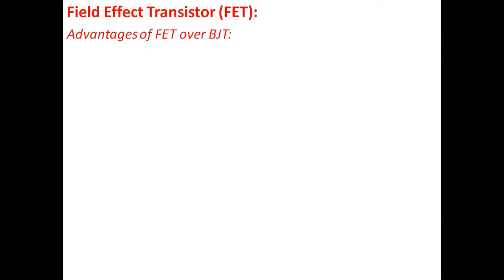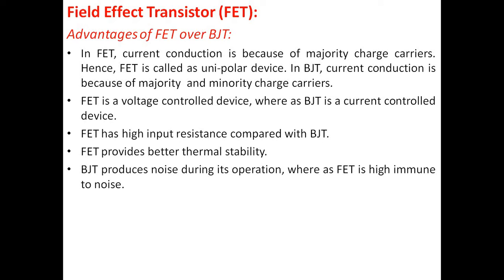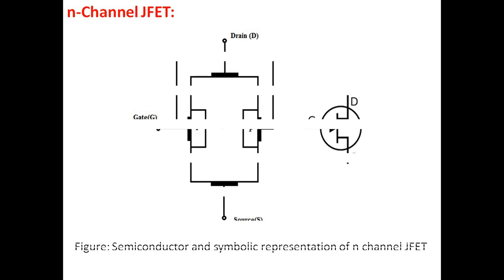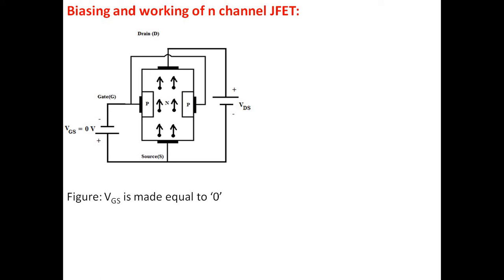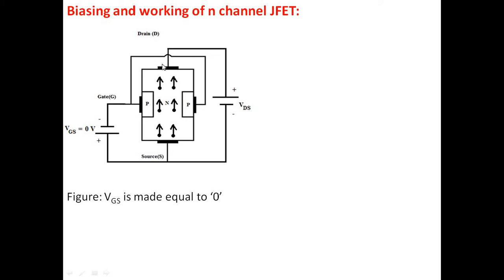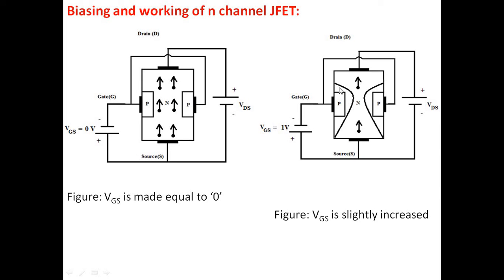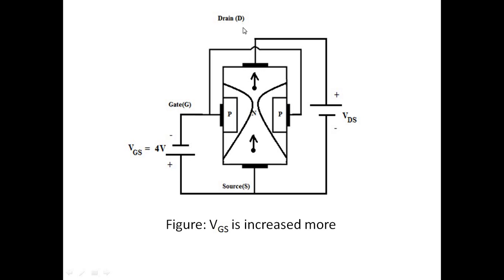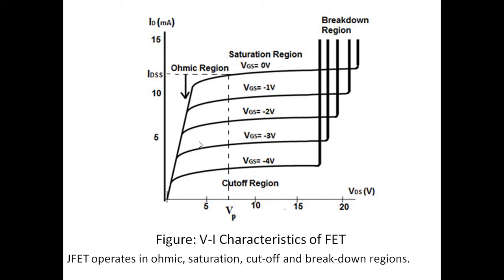Classification of FET, working of JFET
This video contains the explanation about the basic classification of FET and working of Field Effect Transistor.